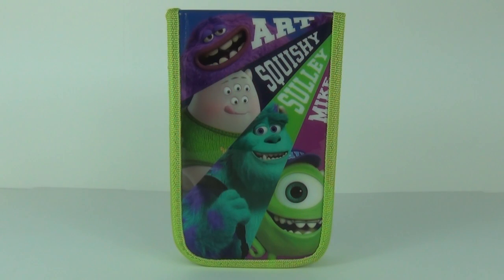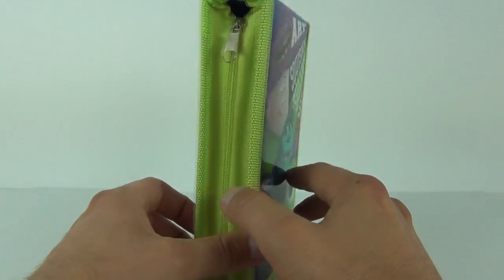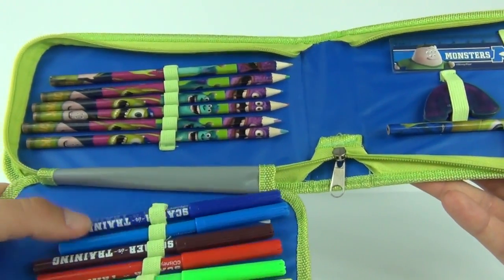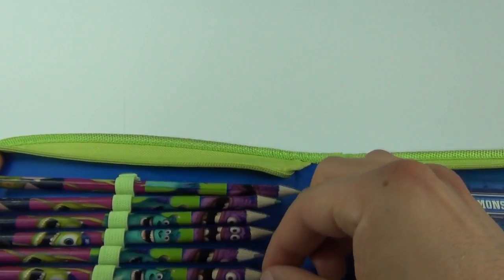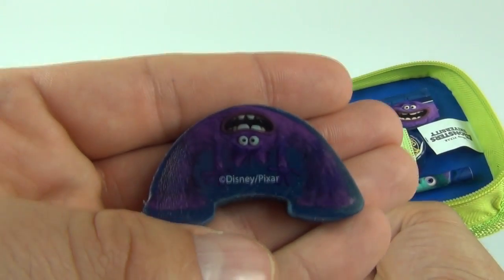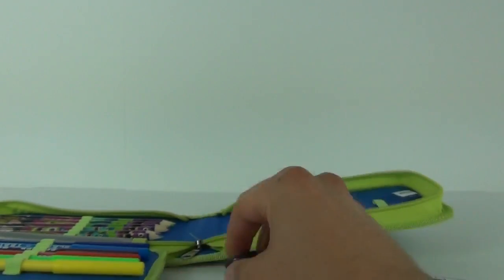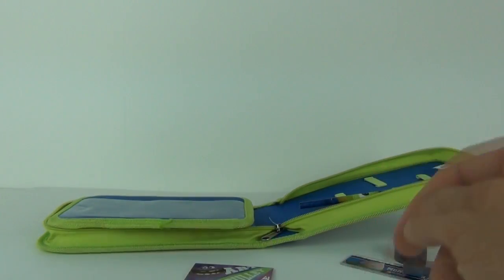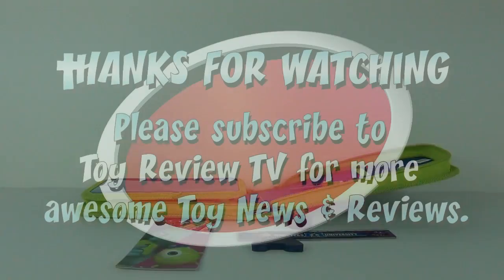Monsters University Filled Pencil Case: Back To School Review, New World Toys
Contains:
6 colouring pencils.
6 markers.
1 pencil.
1 sharpener.
1 eraser.
15cm ruler.
1 notebook.